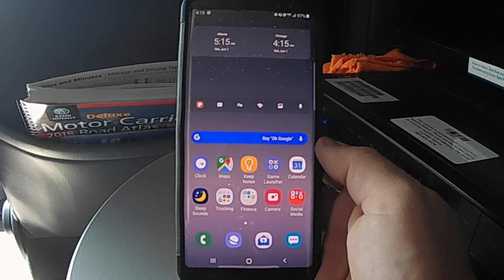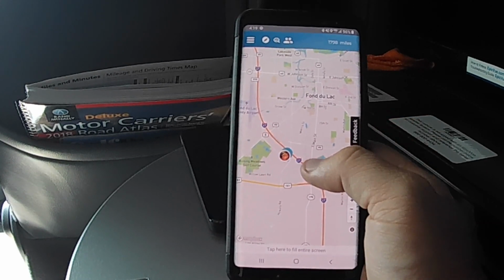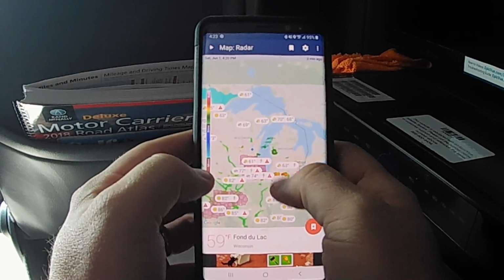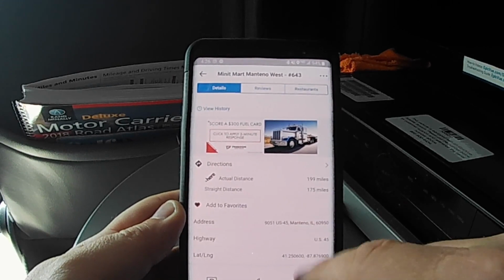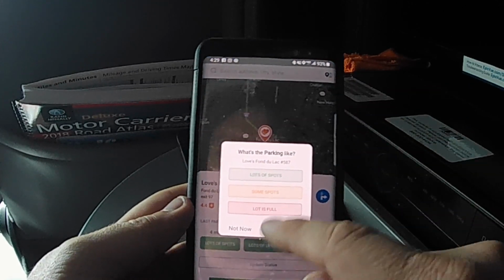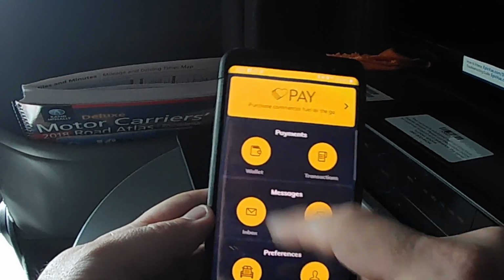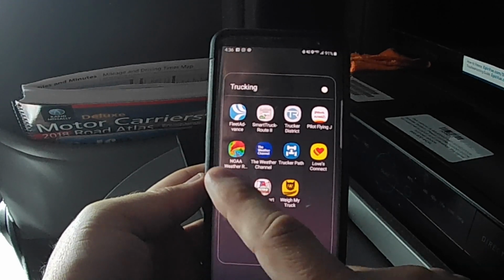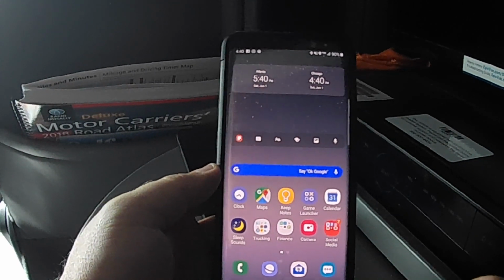056 | Best Trucking Apps 2019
Names of the apps and their time stamp in the video:

1) Fleet Advance - :31
2) Smart Truck Route II - 1:07
3) Trucker District - 3:03
4) Pilot Flying J - 4:31
5) NOAA Weather Radar - 6:22
6) The Weather Channel - 6:56
7) Trucker Path - 8:01
8) Love's Connect - 15:14
9) Truck Smart - 17:45
10) Weigh My Truck - 18:54
11) Google Earth & Google Maps - 20:10
BONUS APPS: Every Dollar, Hulu, Netflix, NBC Sports, Prime Video - 22:21

If I influenced your decision to join the Millis family, please put me down on the paper application (you hand this in on your first day of class) as your referral. My name is Scott Rush, truck #7026, and ID# rushs3